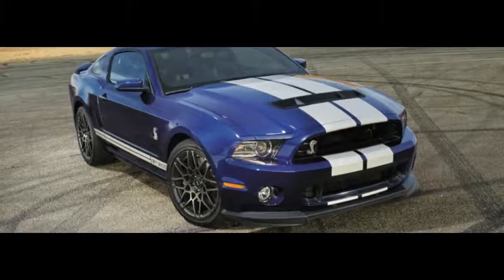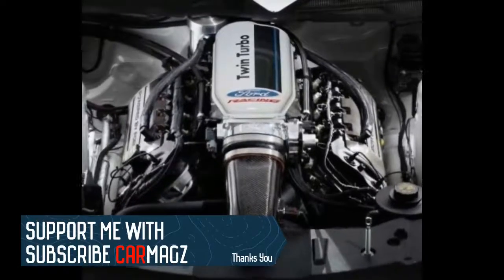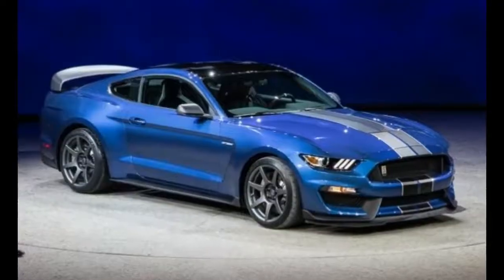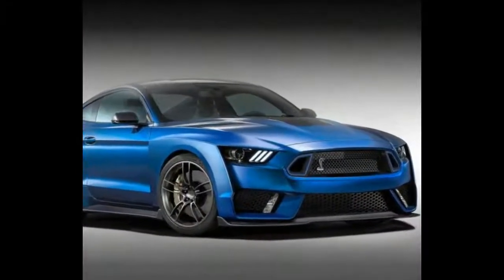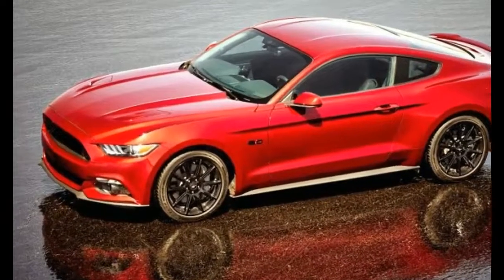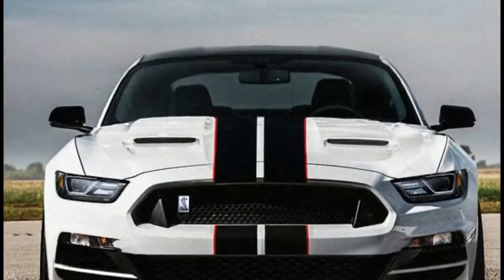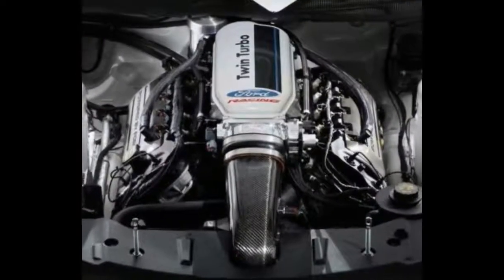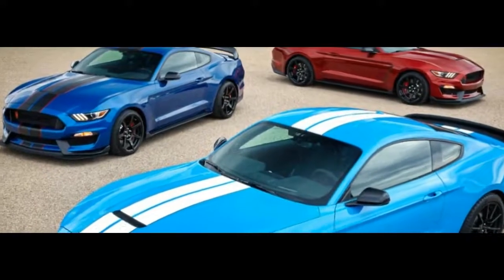2018 Ford GT500 Mustang Specs and Engine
2018 Ford GT500

What It Is: The most steroidal colt in Ford’s stable, with a higher number in its name and more power under the hood than any other production Mustang. Ford needs an answer to Dodge’s 707-hp Challenger SRT Hellcat and Chevy’s 650-hp Camaro ZL1.
Why It Matters: Ford needs an answer to Dodge’s 707-hp Challenger SRT Hellcat and Chevy’s 650-hp Camaro ZL1.

Platform: For the first time, a factory Mustang Shelby GT500 will have an independent rear suspension. The rest of the mega-Mustang is less groundbreaking: wider tracks, aerodynamic work, fatter tires. As with the previous GT500, this new model wears an enlarged grille with a big lower intake, and the combined visual effect is of gaping holes. Mostly, that maw—along with other various gashes and vents in the GT500’s bumper and hood—exists to route cool air to the brakes and engine. But it also looks mean as hell.
Powertrain: Those yawning orifices up front aren’t feeding a ­hamster on a wheel. A big forced-induction V-8 will gulp air through them. Everyone is expecting a twin-turbocharged Coyote 5.0-liter V-8. That’s certainly a possibility but would surely sacrifice any pretense of efficiency in order to top the old GT500’s 662-hp supercharged 5.8-liter V-8 and the Camaro ZL1’s output, let alone mount a dark-horse effort to usurp the Challenger Hellcat’s horsepower rating.

2018 Ford Mustang
To that end, we hear Ford is leaning away from EcoBoost and toward a supercharged, larger-displacement version of the Mustang GT’s Coyote. If that sounds a lot like the GT350’s 5.2-liter Voodoo V-8, well, that’s because it would be, albeit with a conventional 90-degree crankshaft in place of the Voodoo’s 180-degree piece, as well as direct fuel injection. Expect both a six-speed manual transmission and a 10-speed automatic co-developed with GM and also used in the ZL1.

2018 Ford GT500 VS
Competition: BMW M4, Cadillac ATS-V coupe, Chevrolet Camaro ZL1, Dodge Challenger SRT Hellcat, Mercedes-AMG C63 S coupe.
What Might Go Wrong: It might not be as good on a track as the ZL1, but considering how well the GT350 handles, that seems unlikely.

2018 Ford GT500 Price
Estimated Arrival and Price: Later this year; expect to pay at least $65,000, more if dealers decide to gouge buyers.

CarMagz Team